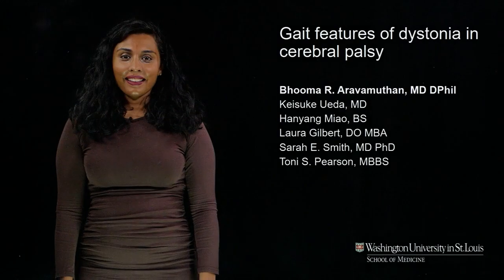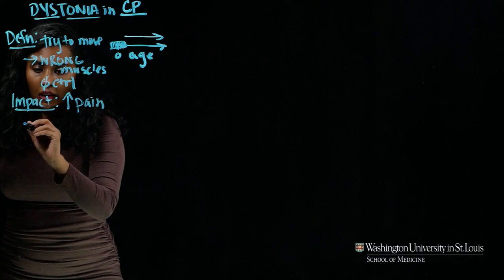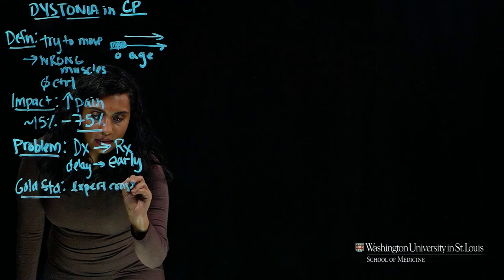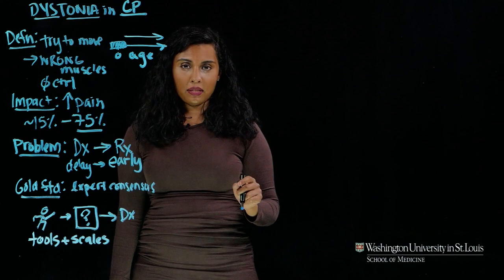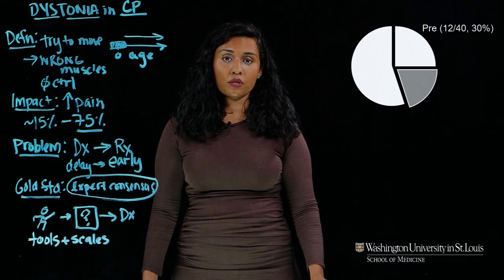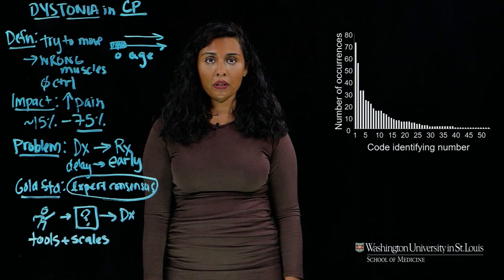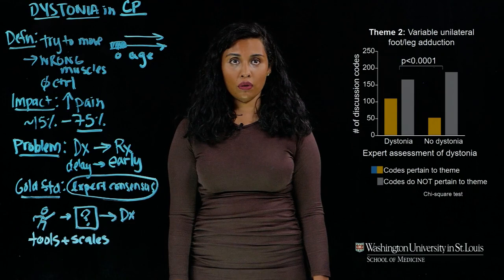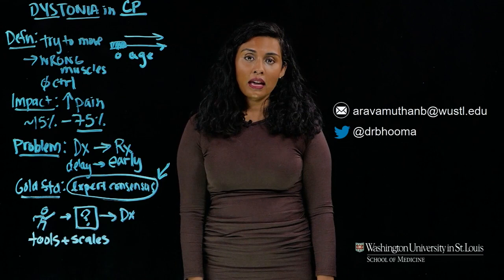Gait Features of Dystonia in Cerebral Palsy | Bhooma Aravamuthan | DMCN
In this podcast Bhooma Aravamuthan discusses her paper 'Gait features of dystonia in cerebral palsy'.